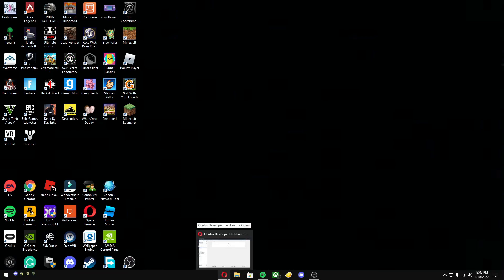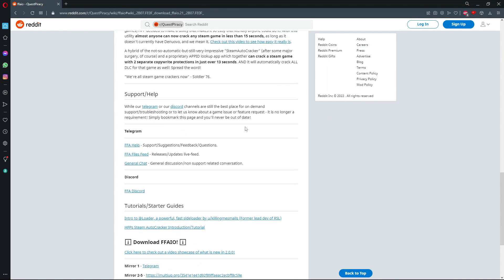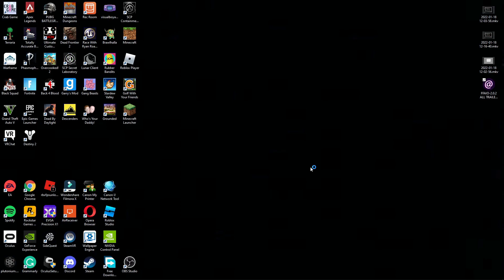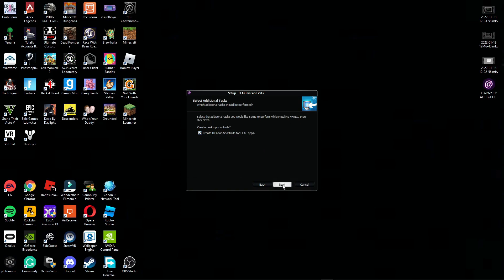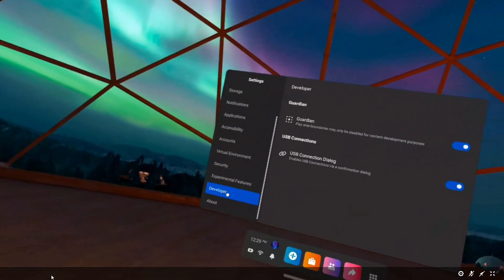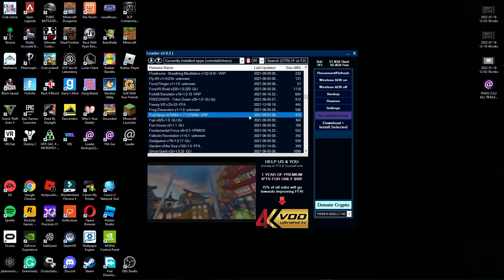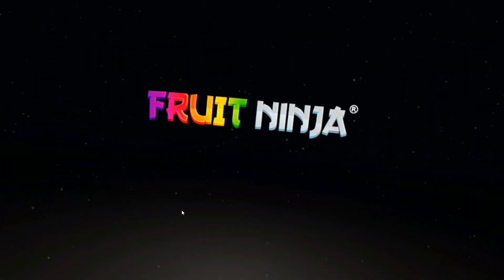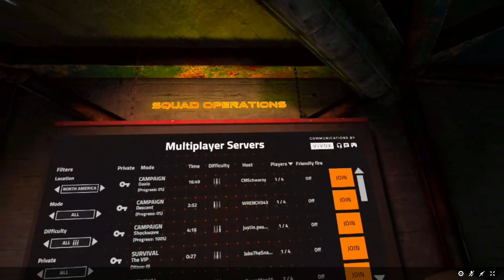How to Sideload Paid Oculus Quest 2 Games ( NOT WORKING NOVEMBER 2022 )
In this video I show you how to sideload paid oculus quest 2 games by using FFAIO!

Educational Purposes only! I am not responsible for anything that happens and/or occurs to your personal device.